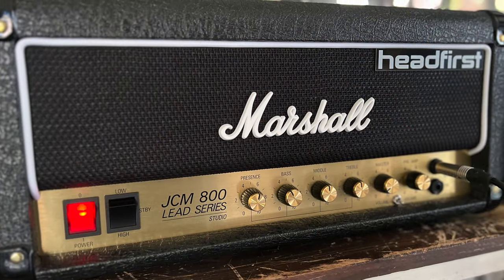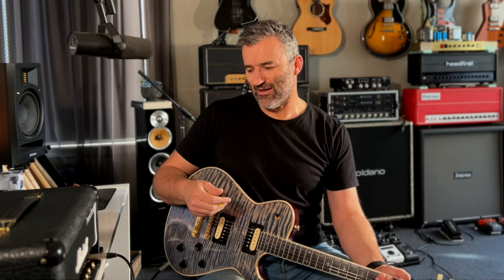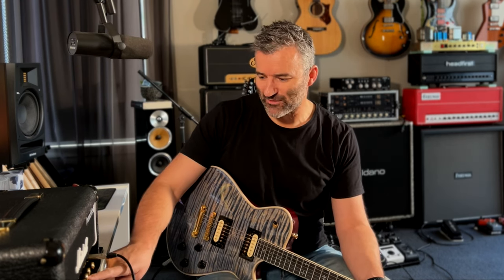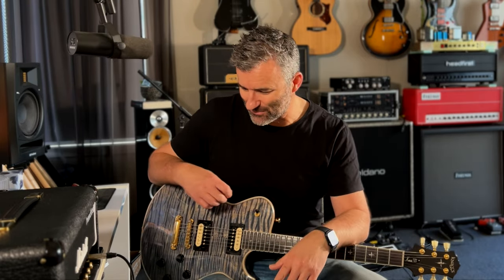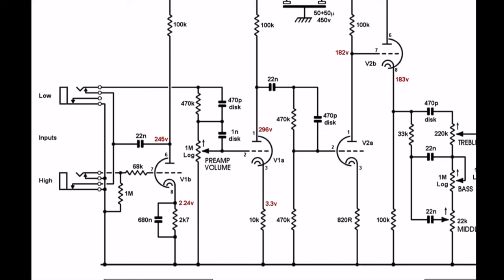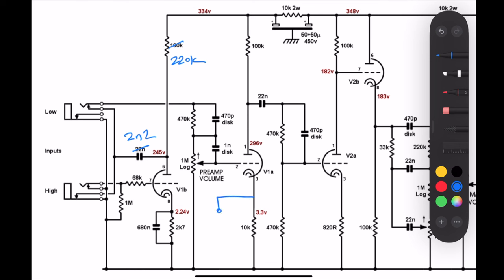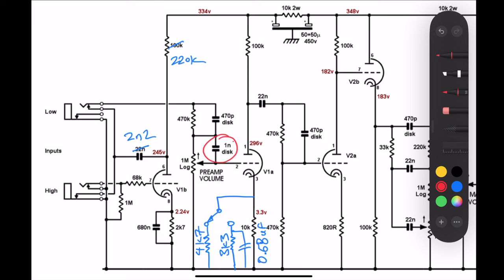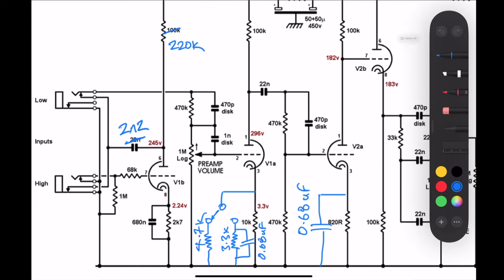Improve the Marshall Studio SC20H with $10 parts - DIY DEEP DIVE!!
Super useful and not too difficult mods for a SC20H to really widen what it’s capable of delivering.

Signal chain for the tones:
Eric Steckel signature Knaggs with Seymour Duncan Saturday Night Special pickups
HF modded SC20H
Suhr Reactive Load
York Audio Blackback IR blend 57 & 121

0:00 Modded amp intro and features
3:04 Tones
6:24 Schematic walkthrough
11:12  How to
22:16 Parts